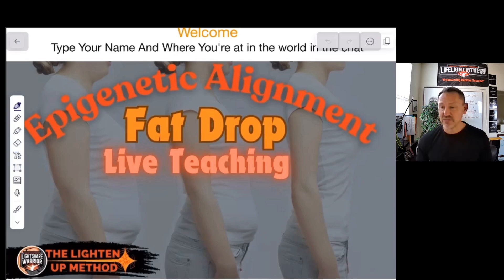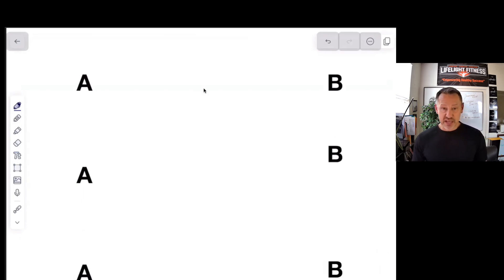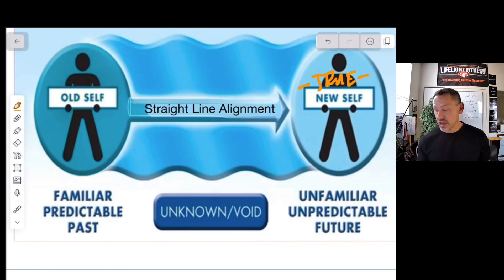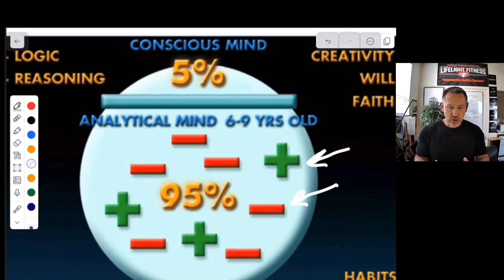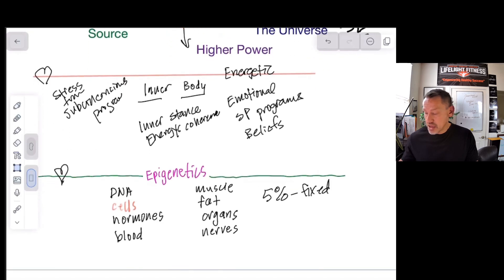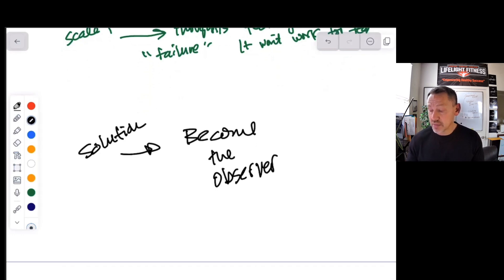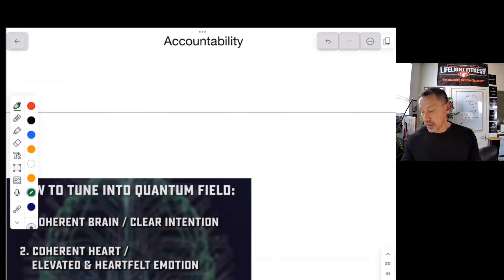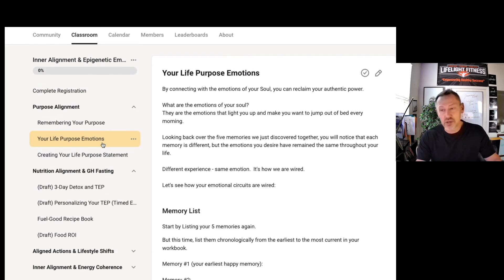Live Epigenetics & Alignment Teaching Replay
Unlock Lasting Health: The Power of Inner Alignment and Epigenetics

In this episode, discover the true keys to lasting weight loss and overall health. The speaker shares insights from over 25 years of experience, highlighting the simplicity of aligning your body's circadian rhythm, managing stress hormones like cortisol, and the significance of inner transformation. Learn how to consistently implement beneficial habits, avoid common pitfalls, and create new, healthier programs through the concepts of epigenetics and neuroplasticity. Achieving authentic health goes beyond physical change—it's about aligning with your true self and purpose to address deeper issues like anxiety, depression, addiction and emotional eating. Get ready to transform your life by changing your inner energy and connect with a community dedicated to personal growth.

00:00 Introduction to Authentic Health
00:43 The Science of Fat Loss
03:21 The Role of Hormones in Weight Management
04:20 The Importance of Inner Energy Alignment
05:58 Understanding Epigenetics and Neuroplasticity
11:58 The Power of Belief and Subconscious Programs
22:53 Understanding Brain Programs
23:05 States of Mind and Body
24:06 Divine State vs. Stress State
25:36 Epigenetics and Inner Energy
27:19 The Power of Inner Awareness
30:25 Click-Run Programs
32:24 Becoming the Observer
34:57 Aligning Actions with Intentions
40:14 Creating New Programs
43:49 Course Invitation and Conclusion